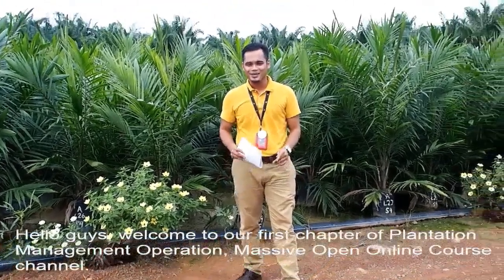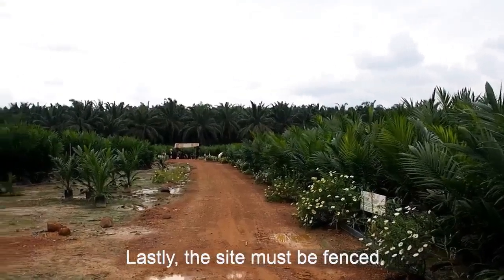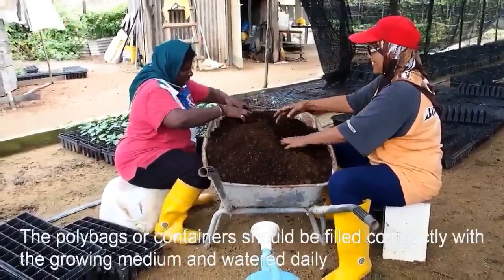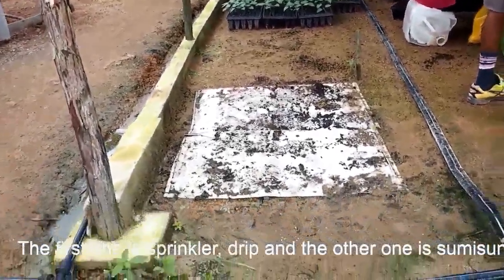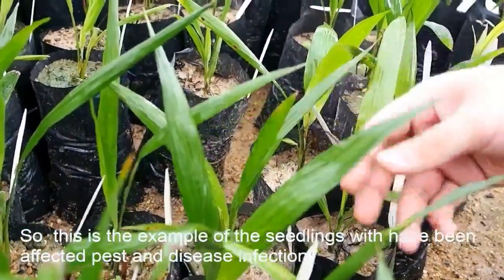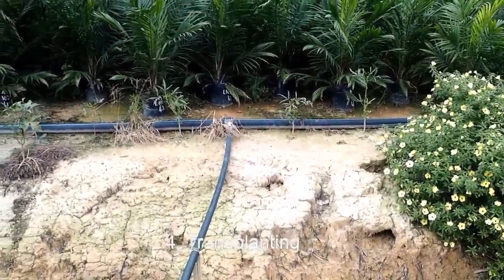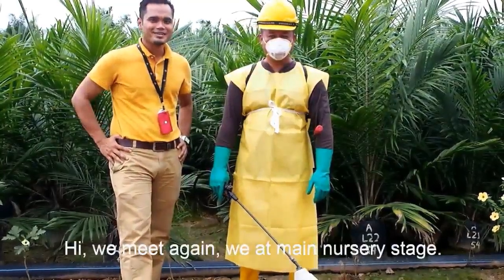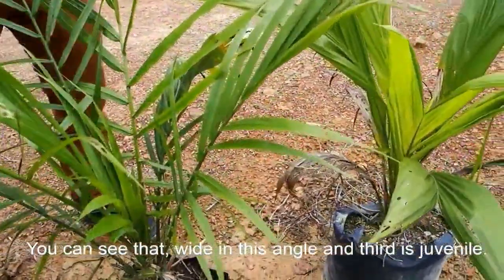Oil Palm Plantation Operation - Nursery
This is the first chapter for Plantation Management Operation, Massive Open Online Course module.